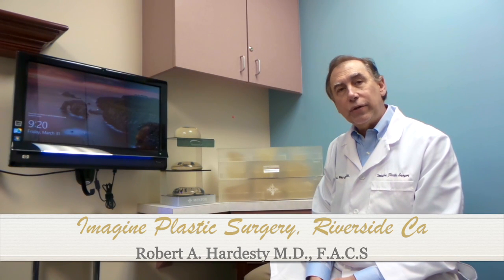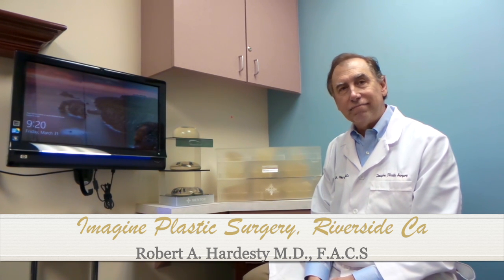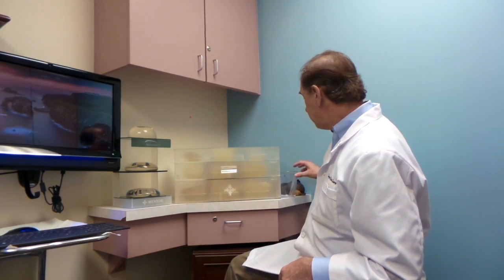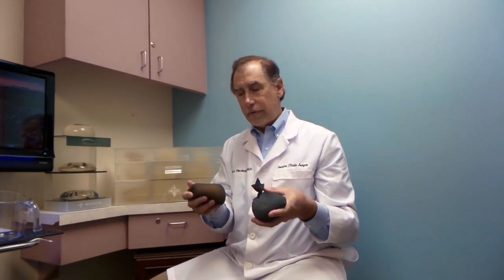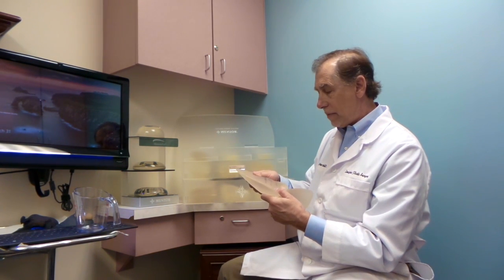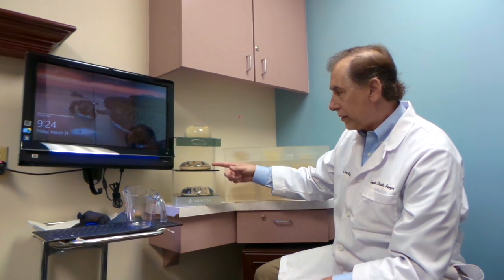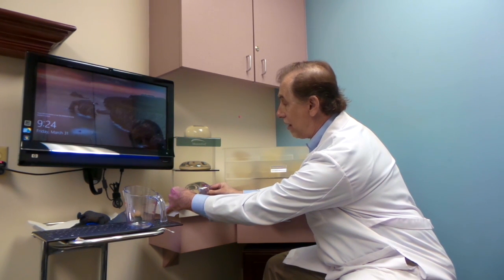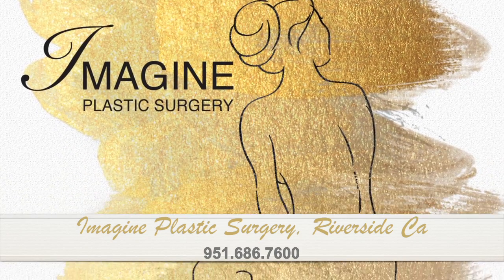How to Choose the "Right" size and "Profile" Breast Implant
Choosing the correct breast implant is multi-faceted depending on your anatomy, skin elasticity as well as desired look and size.